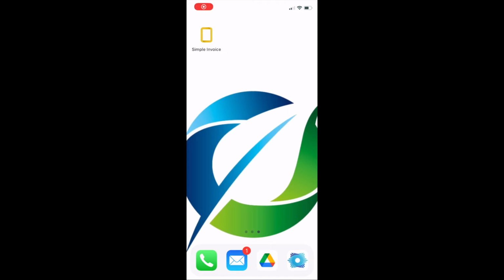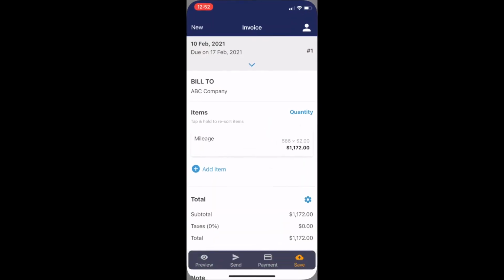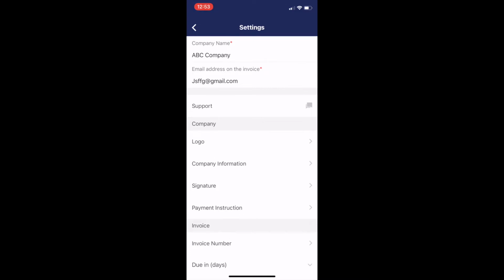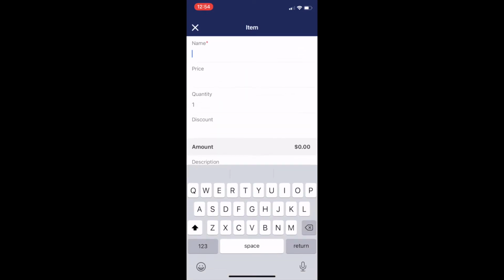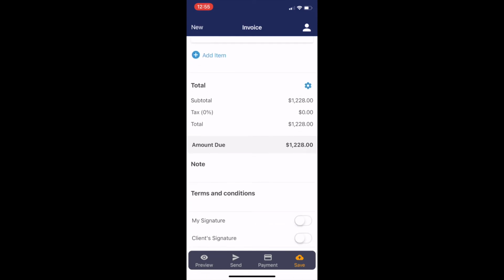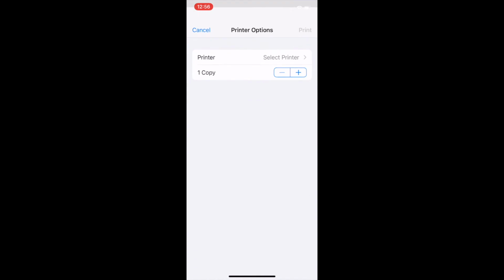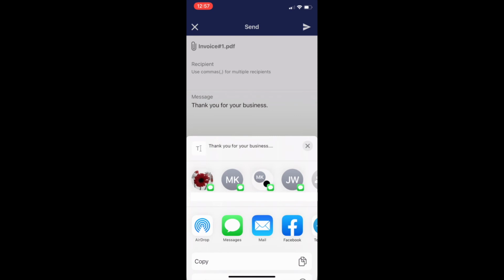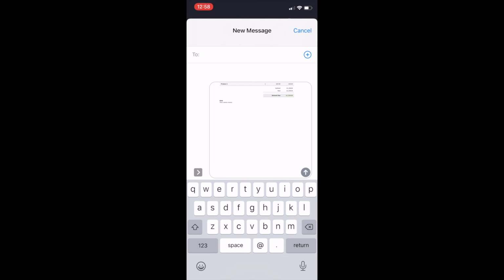Setting up and using the Simple Invoice app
This video is to assist those wishing to use the basic features on an invoice creation app for iphone. It may work similarly on an Android device if available.